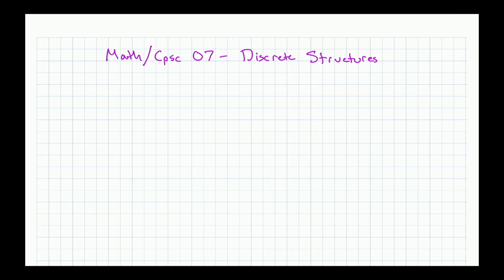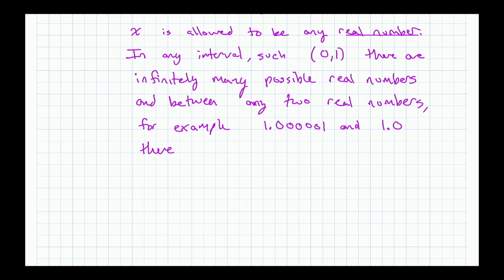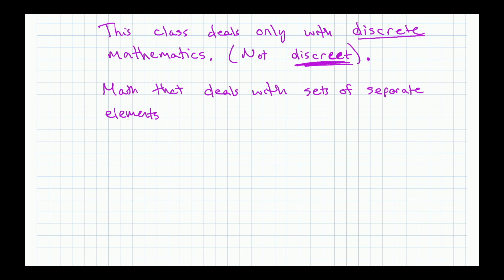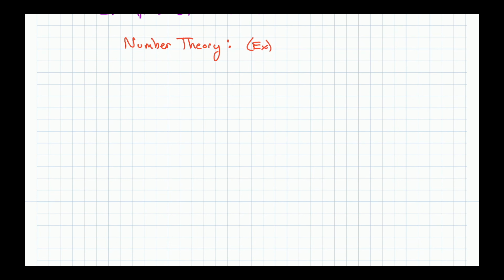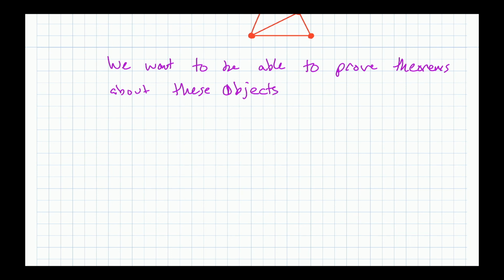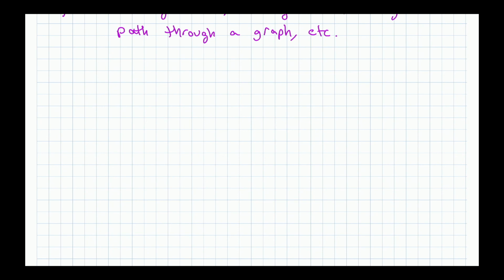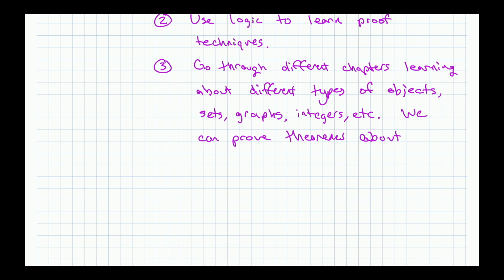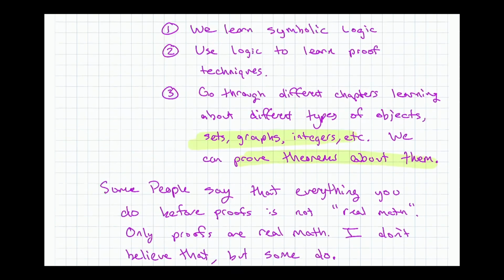Math 07 Lecture 01 Introduction